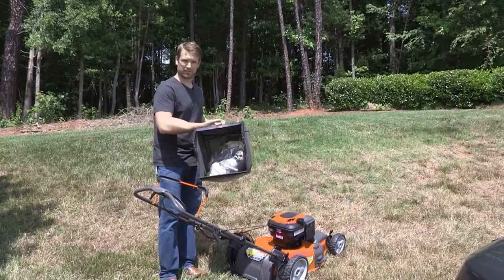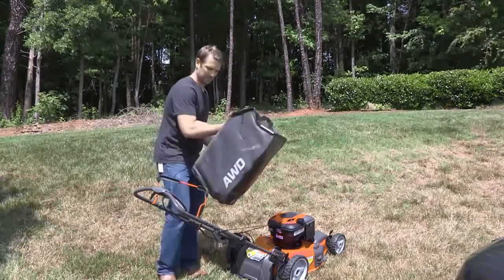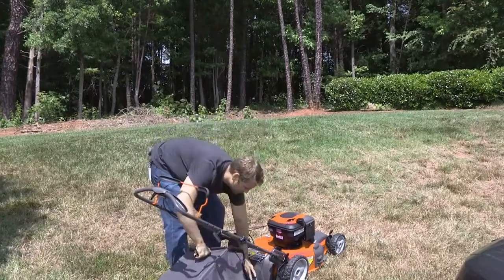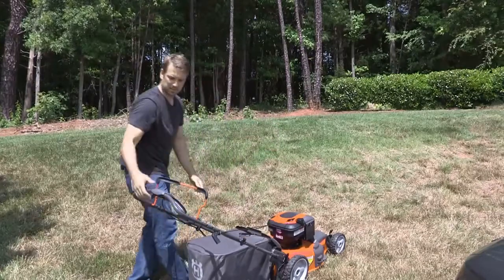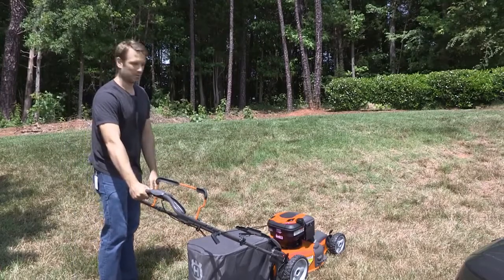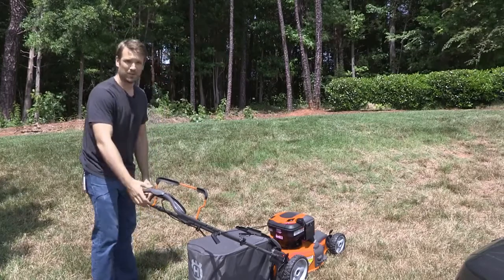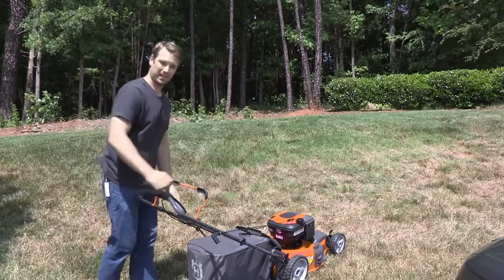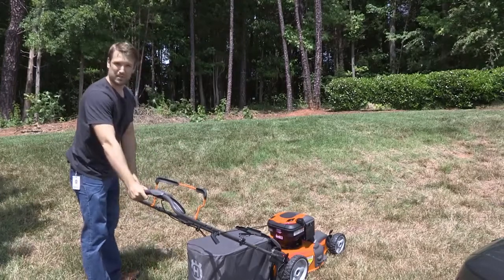허스크바나 AWD(all wheel drive) 특징, 800AWDH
허스크바나 全륜 구동 모어는 경사면에서 한 쪽 바퀴에만 무게가 걸려도 미끄러짐 없이 경사를 탁월히 올라갑니다. 특히 미끄러운 경사에서 능력을 발휘합니다.  미끄러운 경사에서 한 바퀴라도 헛돌아 버리면 그 바퀴 밑의 잔디는 다 벗겨집니다. 디퍼랜셜을 로킹하는 AWD는 경사면 주행이 탁월하고 또한 바퀴가 헛돌아서 잔디가 베껴지는  잔디 손상을 최소화합니다.
특히 800AWDH는 좌 우 두 가속 레버가 있어서 모어의 옆에서 따라가며 한 레버만 누르면서  작업할 수 있어서 덤불 밑 잔디 깍기에 최적입니다
허스크바나 AWD는 4륜구동과는 다릅니다. 굴곡이 심하고 미끄러운 잔디 정원은 단지 올라가기만 잘해서 되는 것이 아닙니다.
한 바퀴도 미끄러지면서 헛돌면 잔디는 벗겨집니다. 허스크바나 AWD는 사륜이 돌다가 앞 바퀴가 미끄러지려면 후륜으로 전환되고 때로는 왼 바퀴만 미끄러지면 differential 을 로킹해 버립니다. 디퍼렌셜이 로킹이 되면 좌 우 바퀴 회전 속도가 같아져 버리므로, 오른 바퀴만 헛돈다든지 하는 현상이 없어집니다.